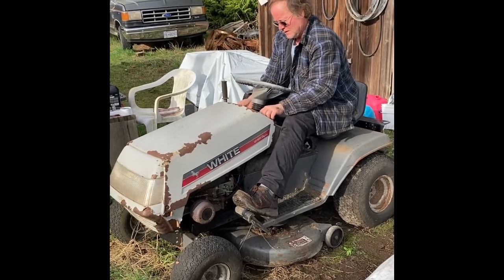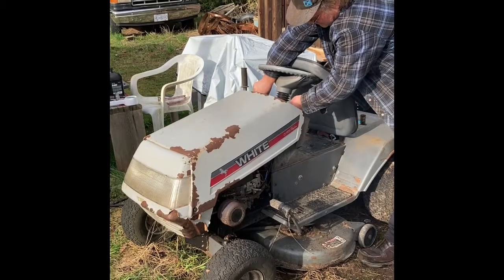Fixing ride on mower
This mower has sat for three years after the starter went, thanks to Wayne Lindman for rebuilding the starter and giving us some tips,
so we put the rebuilt starter in, mower started but would not keep running so we cleaned the carb, put new gas and changed the oil
Started right up and ran, sputtering a bit, will need to do more carb cleaning
found out the deck was seized too, so we lubed everything on the deck, in the end it is running and deck is working,